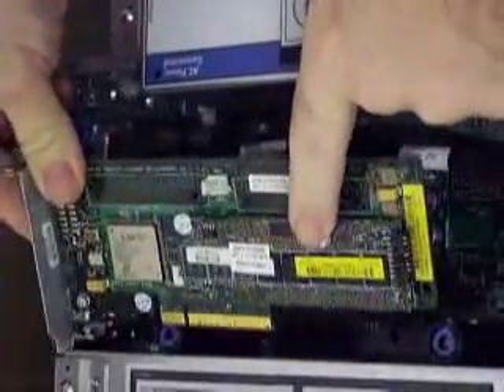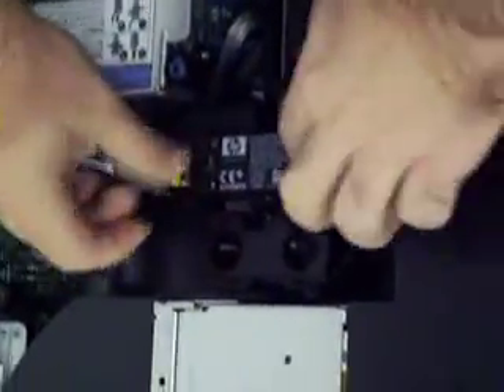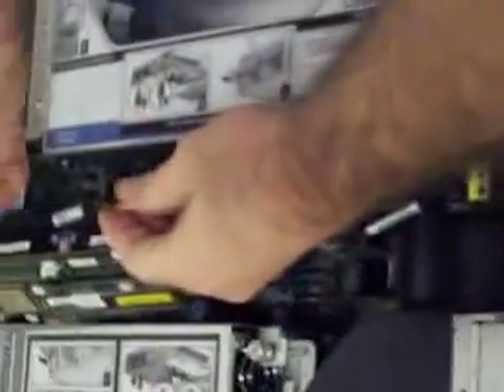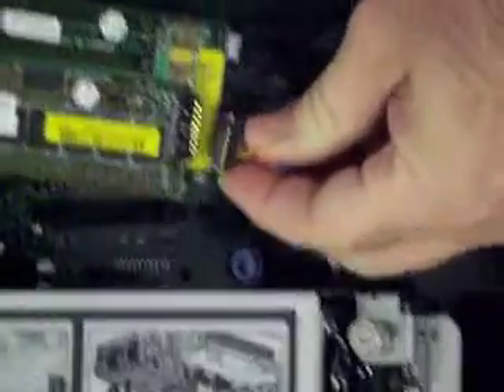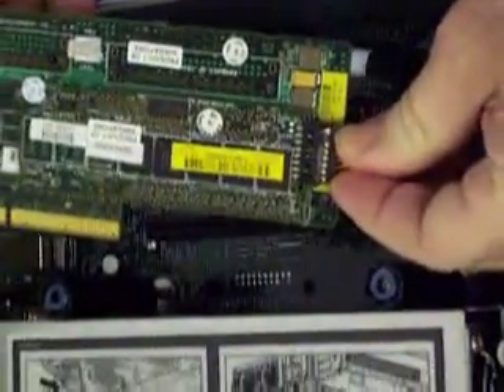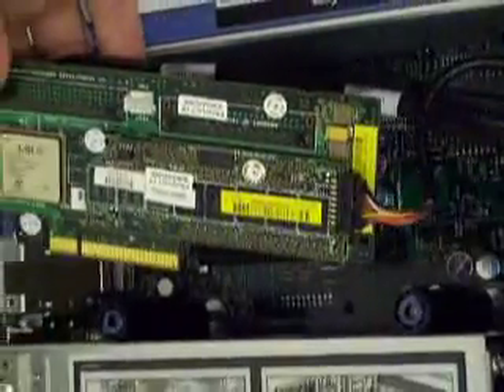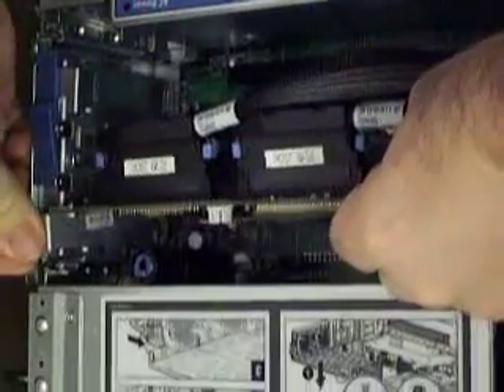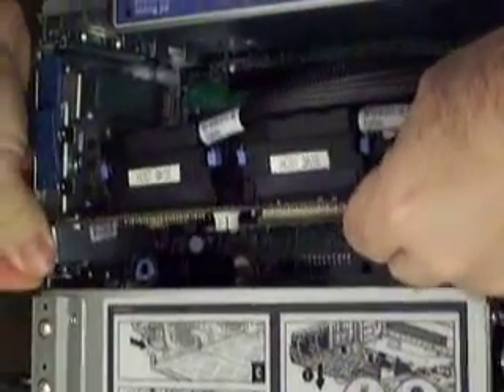How to install Battery BAck kit on DL 380 G5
This Video will explain how to install Battery Back kit in a HP DL 380 G5 series P400 controller.